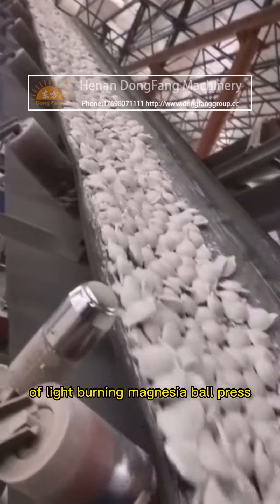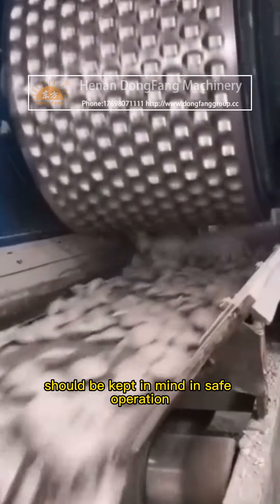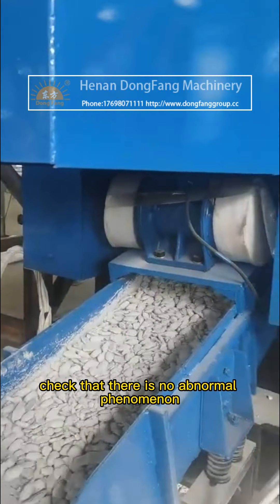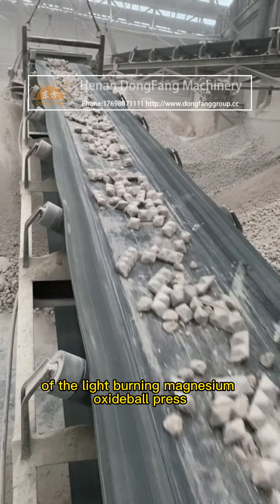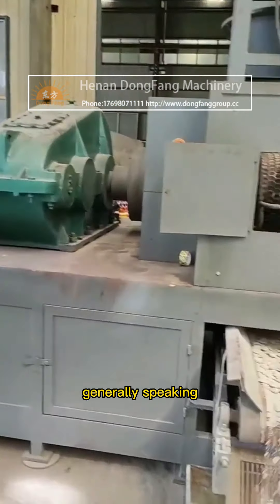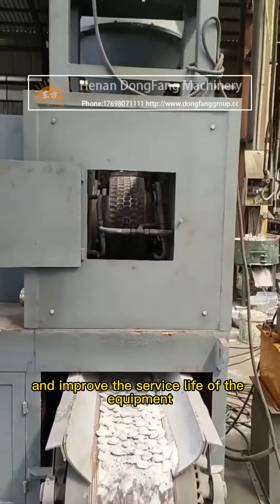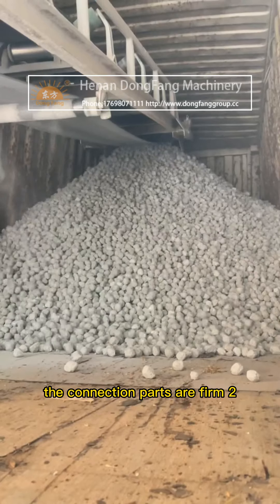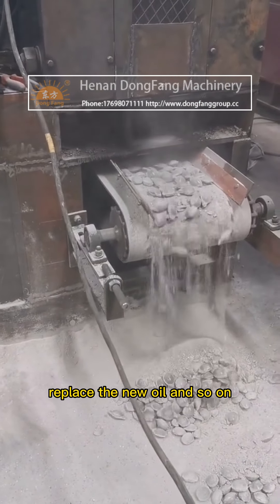Repair and maintenance of light burning magnesia ball press#coal